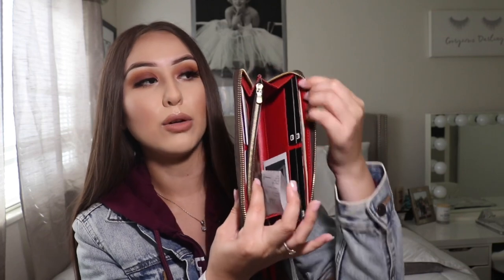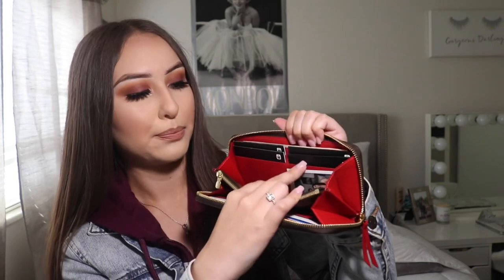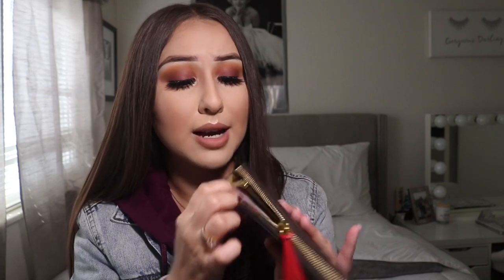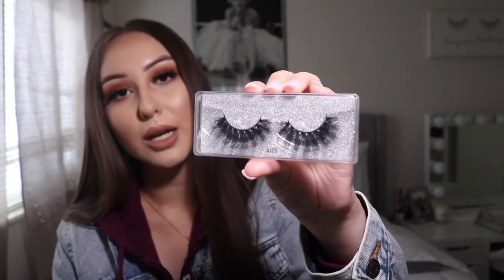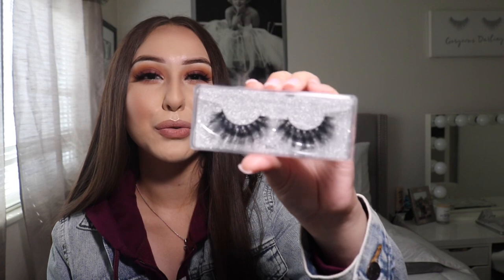LOUIS VUITTON CLEMENCE WALLET | REVIEW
Hi babes, I hope you guys got to enjoy my video. I’ll be posting more videos weekly!

Snapchat: Add me on Snapchat! Username: beautyyelke

Eyelashes: Instagram @emiilashes
Style Toxica and La Diva